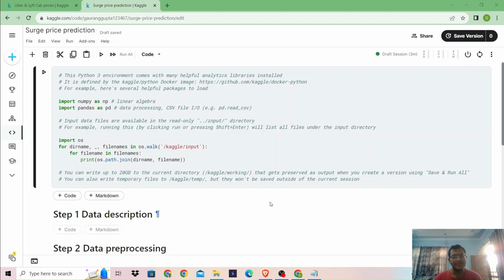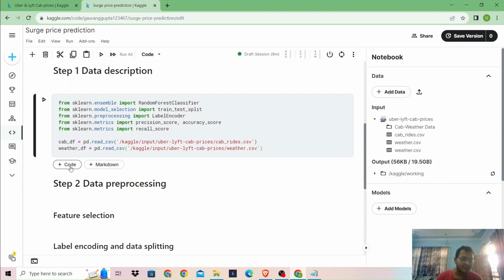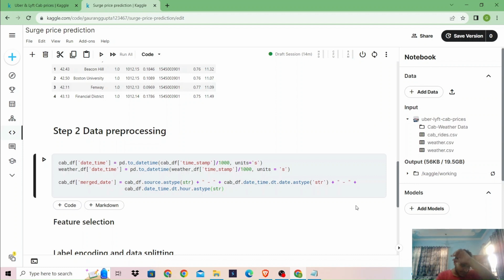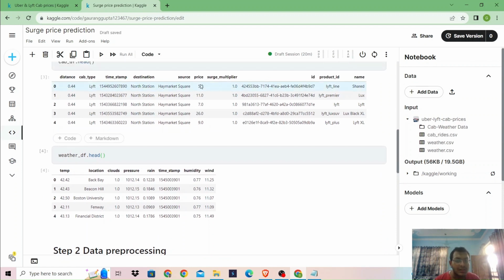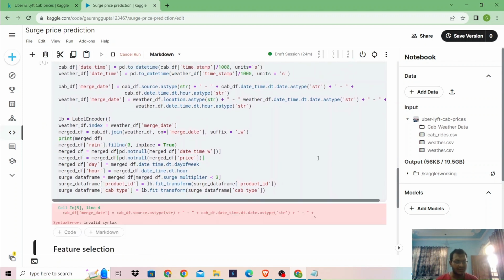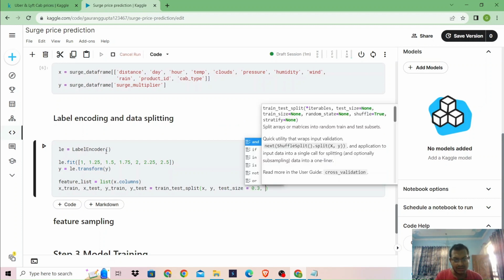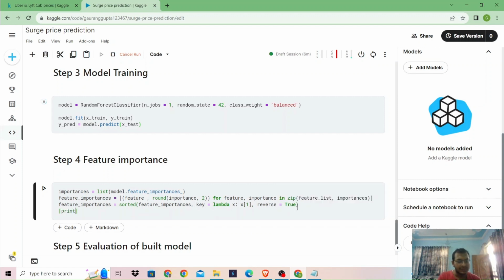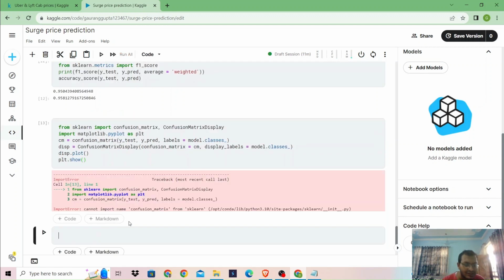Surge price prediction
In this video, I show you how to implement surge price prediction on a given dataset of Uber. Surge price or surge multiplier is a number that is multiplied to original price to get maximum profit. The dataset is present on Kaggle.

0:00 :- Introduction
1:35 :- Data description
5:45 :- Data preprocessing
18:07 :- Feature selection
19:32 :- Label encoding and data splitting
21:23 :- Feature sampling
22:22 :- Model training
23:03 :- Feature Importance
26:03 :- Model evaluation
30:09 :- Thank you for watching the video